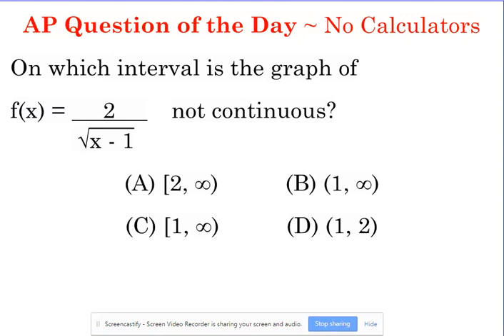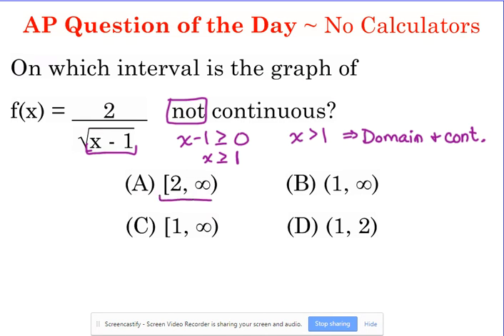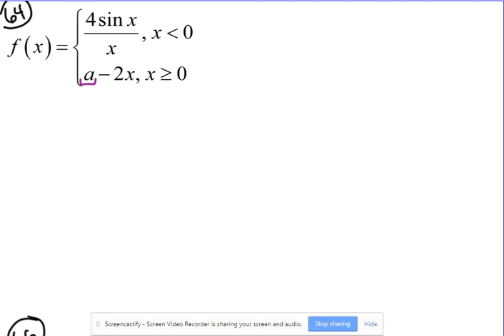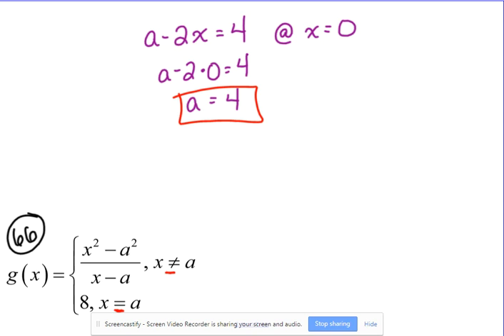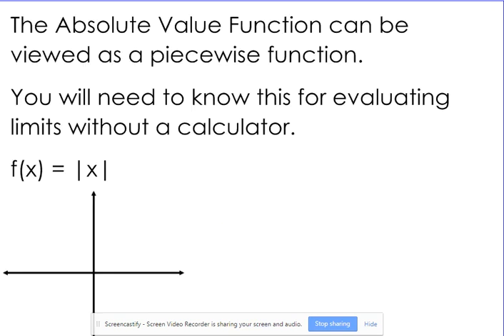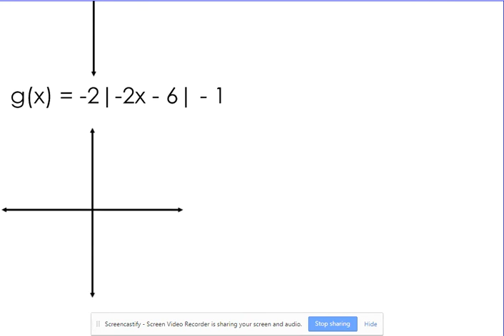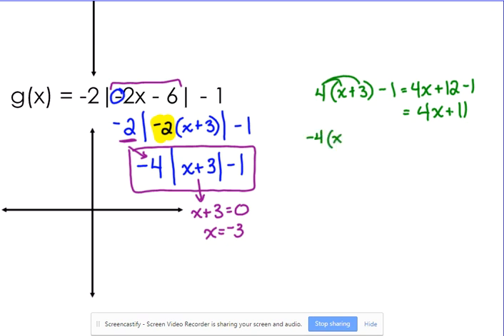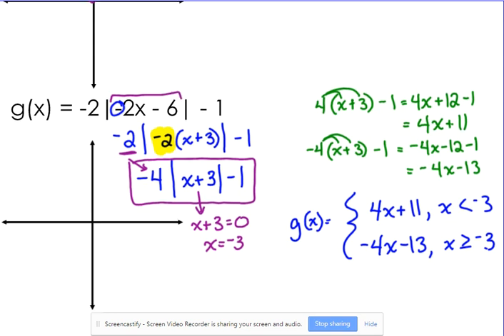Continuity Application & Absolute Value Functions as Piecewise